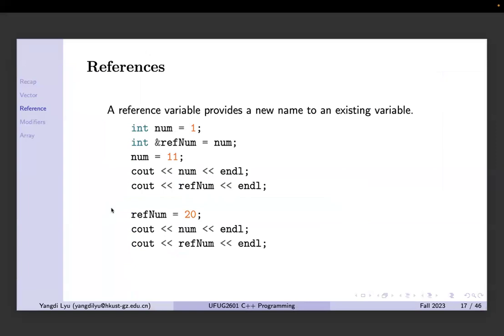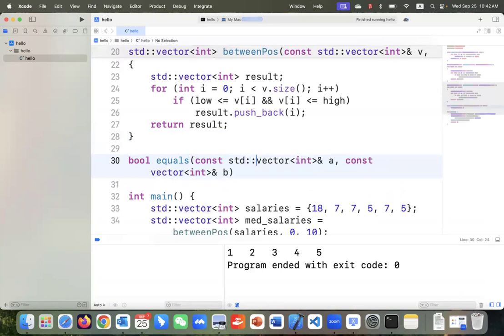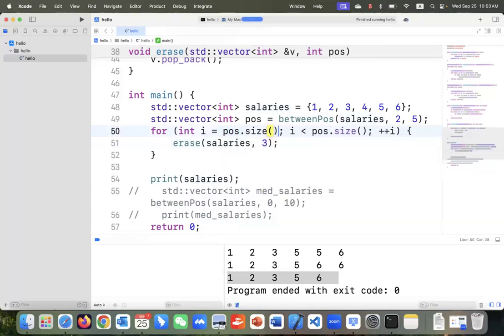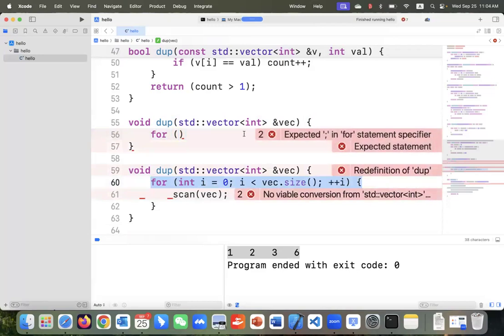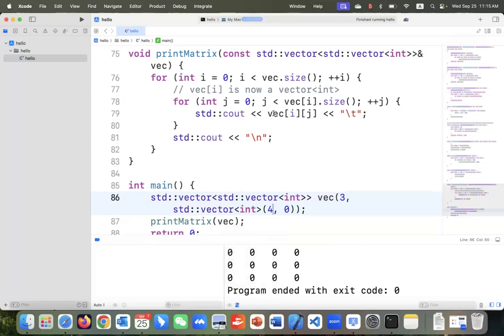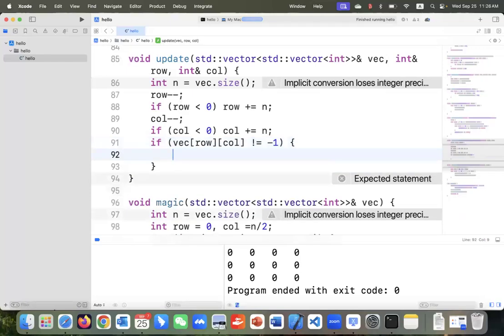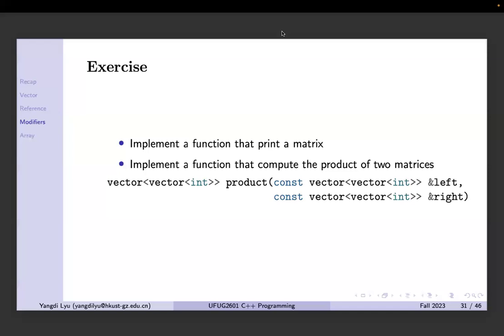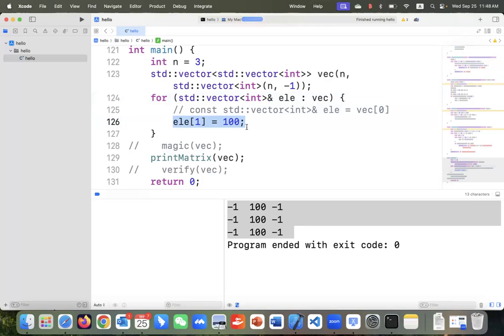C++ Programming Lecture 8 HKUSTGZ, Fall 2024